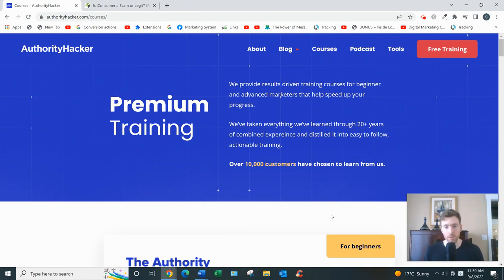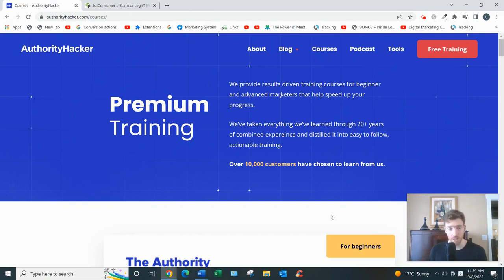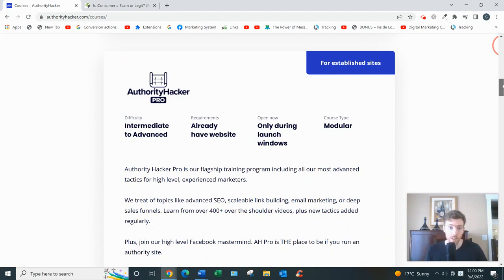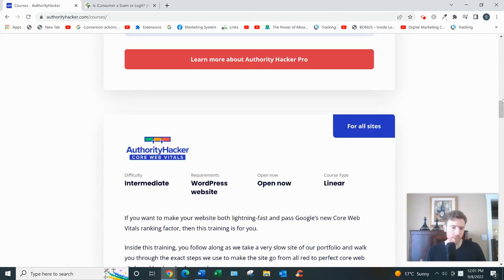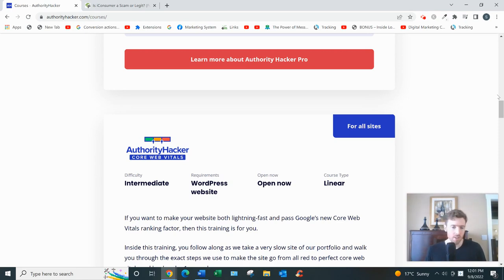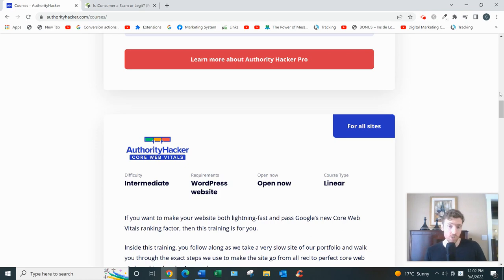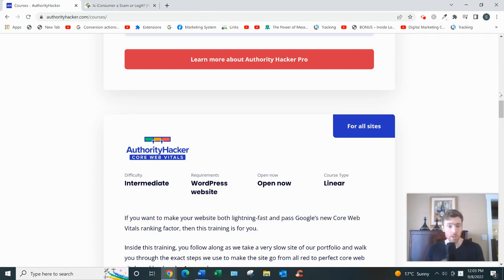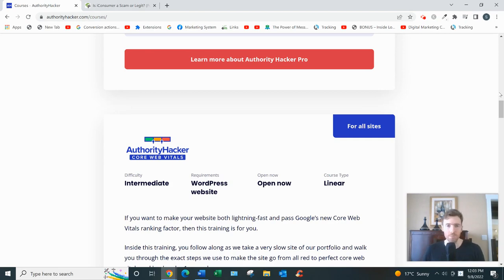Authority Hacker Review - Will They Teach You How To Build A Profitable Blog?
Authority Hacker Review?

About this video:
In this Authority Hacker review you will learn all about this program and whether you can actually earn a full time income with blogging. Most of these type of courses are not that great so watch this review and let me know what you think.